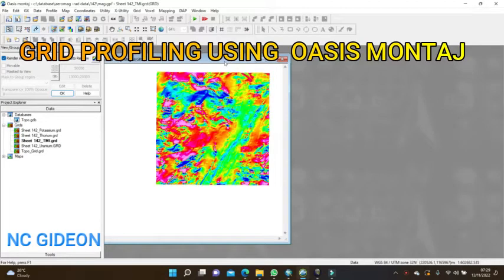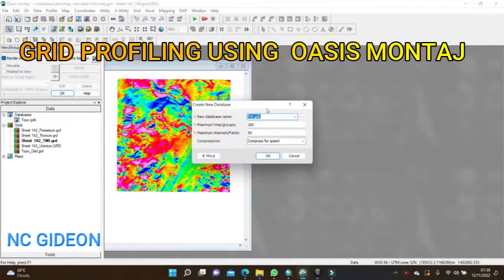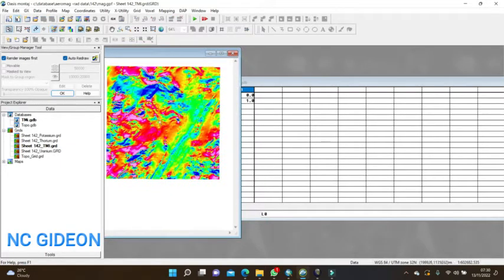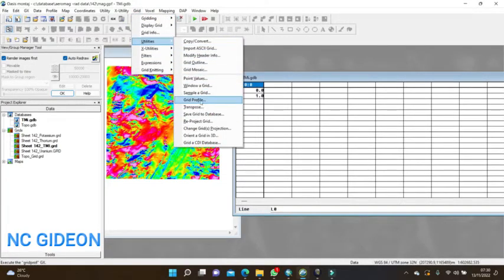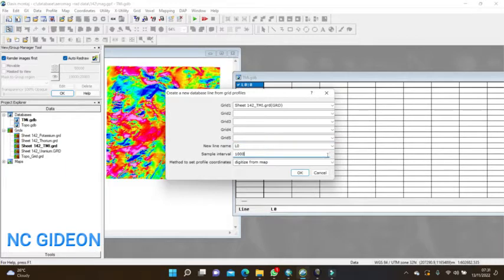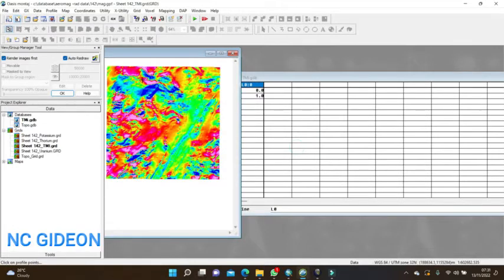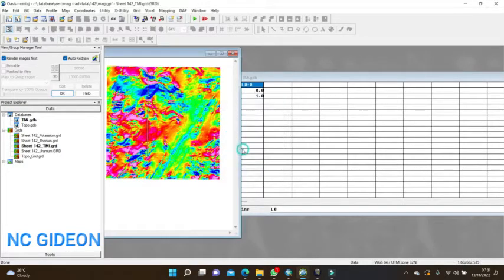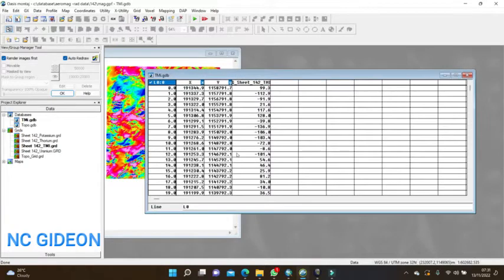MM#110: Grid Profiling Using Oasis Montaj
How to use the GRIDPROF GX to extract a data profile from a grid and place it in a new line of the current database. Then reproject for a new coordinate system in lat/long format to enable further calculations like Total field, declination, and Inclinations.